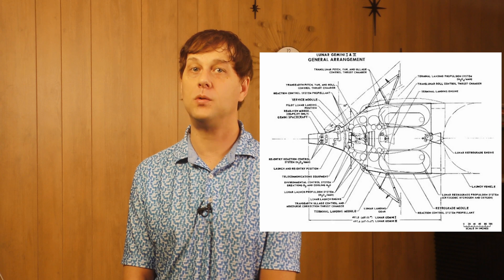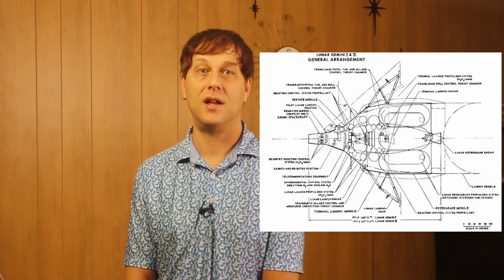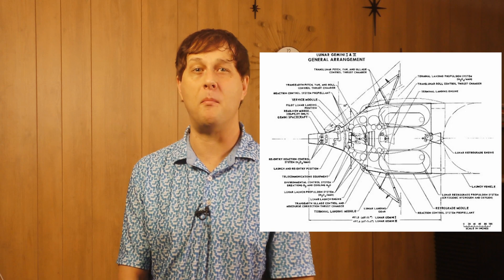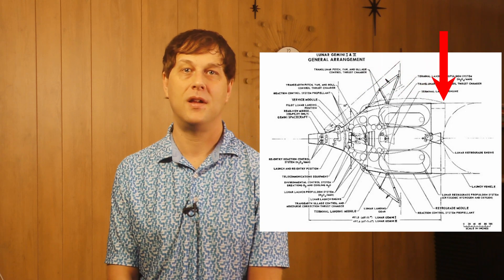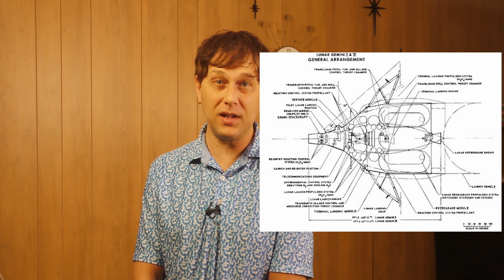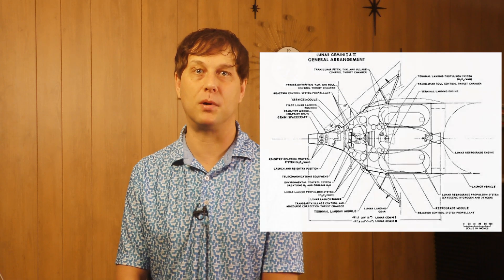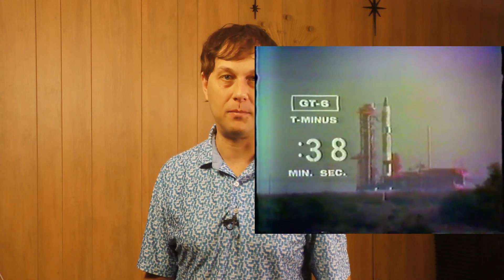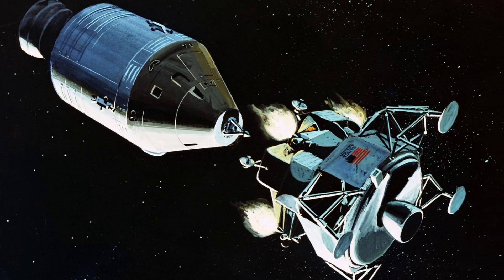The Gemini Moon Spacecraft that Wasn't | That Time NASA Wanted Gemini to the Moon | Vintage Space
Did NASA really intend Gemini to go all the way to the Moon? Why was Apollo ultimately chosen? Your questions answered next, on another nostalgic filled episode of Vintage Retrospekt.

--- Website with Vintage Rocket Spaceflight History